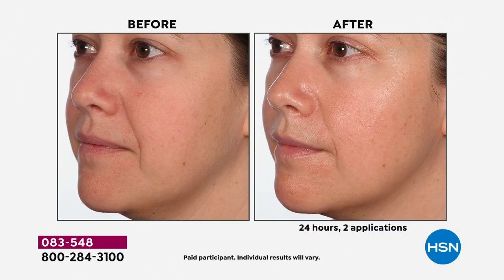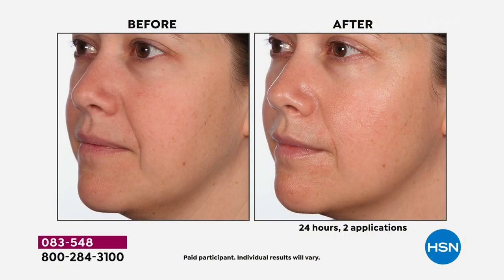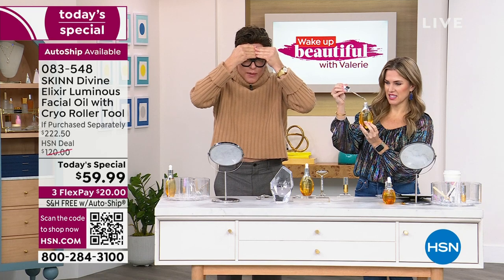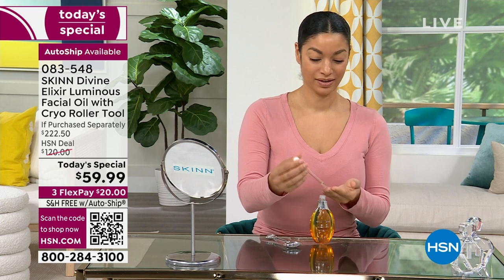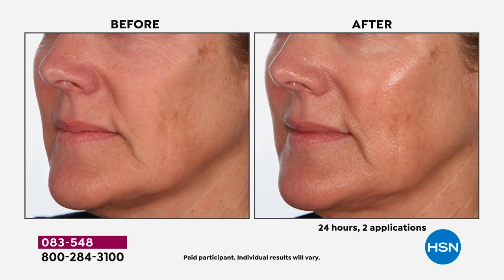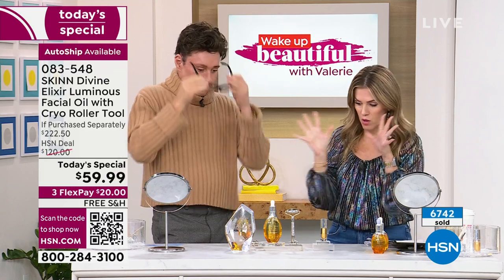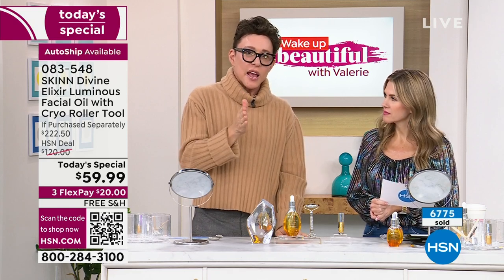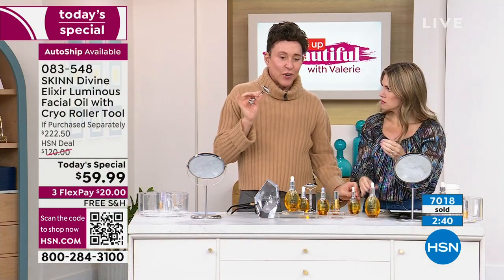SKINN Divine Elixir Luminous Facial Oil with Cryo Roller...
SKINN Divine Elixir Luminous Facial Oil with Cryo Roller Tool

Turn dull skin into a radiant, healthylooking glow with Divine Elixir Facial Oil. This luxurious facial oil is specially formulated to moisturize your skin while diminishing the appearance of fine lines and wrinkles, leaving your skin looking more smooth and bright. The kit comes with a Cryo Roller Tool that helps to massage your face. Treat yourselfand your skinto Divine Elixir Facial Oil.

    3.55 oz. Divine Elixir Luminous Facial Oil
    Cryo Roller Tool

Divine Elixir Luminous Facial Oil

    Contains carefully selected botanical oils known to moisturize dry skin
    Contains moisturizers known to help plump the appearance of skin
    Diminishes the appearance of fine lines and wrinkles
    Contains citric acid, an exfoliant known to help temporarily brighten the look of skin and improve the look of skin texture
    Multifunctional formula can be applied to cuticles, legs, and hair

Cryo Roller Tool

    Designed to massage the face, eye area, and body
    Helps promote relaxation, increase flexibility, and temporarily increases localized blood circulation
    Stainless steel dualended tool provides a temporary cool feeling on the skin

    Use AM and PM
    Apply 23 drops to clean skin or blend with your favorite cream or serum (sold separately)
    Gently press and massage into the skin
    Pro Tip Can also be mixed with foundation or concealer (sold separately)